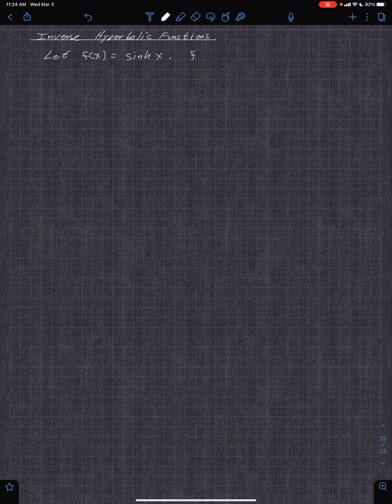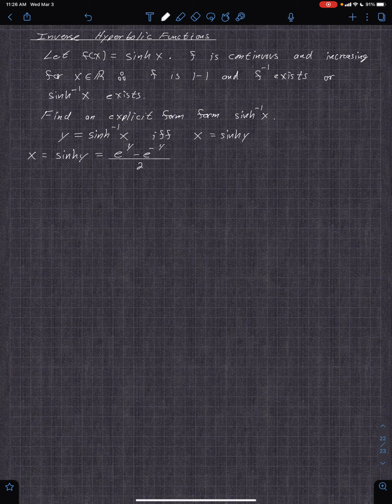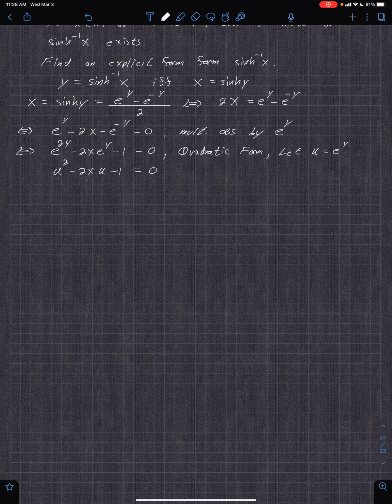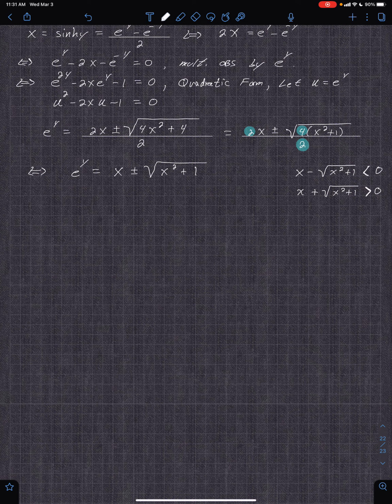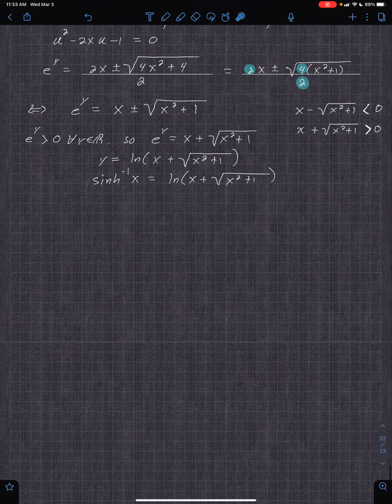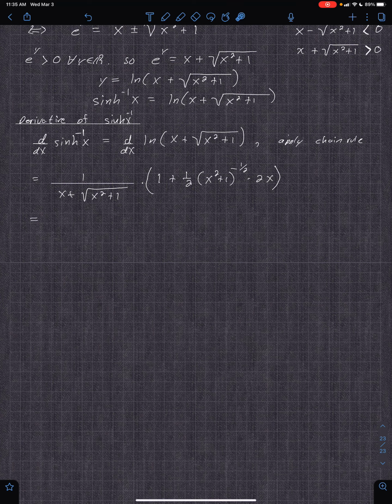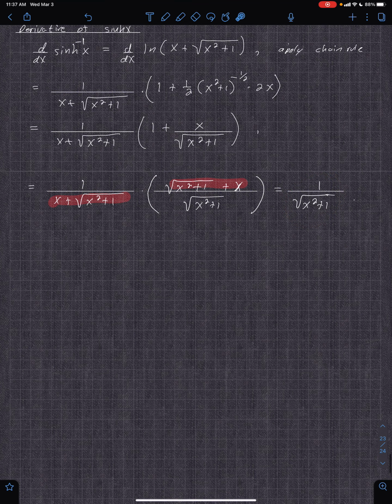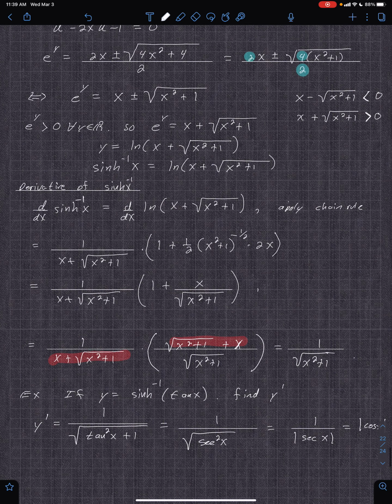Math 65B 7 7b Hyp Inverse Derivation